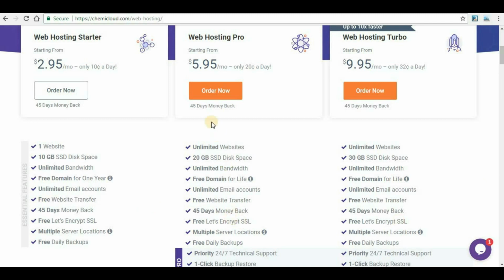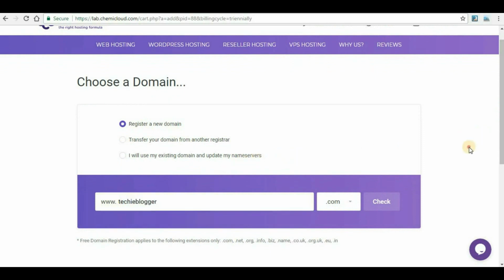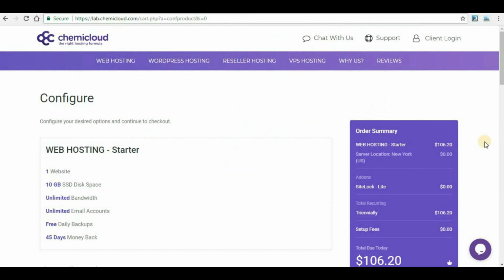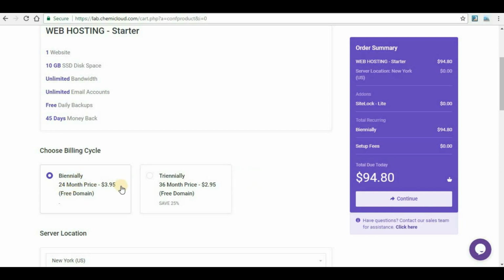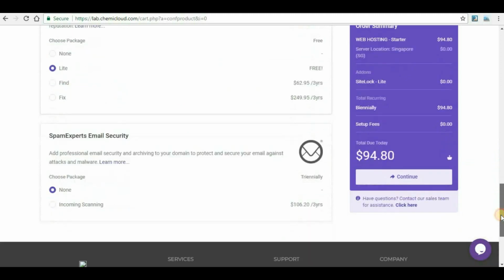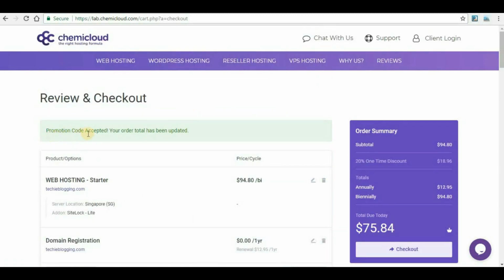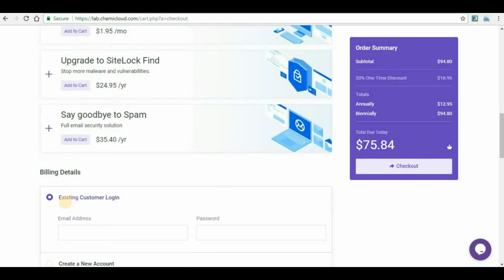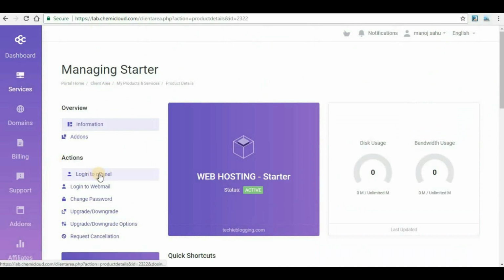Purchase ChemiCloud Hosting Free Domain And Coupon CodeWordPress Tutorial Part 2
Purchase Web Hosting With Free Domain For Lifetime

In this video, I have explained how you can purchase the best web hosting with a free domain from ChemiCloud.

In this video, I have explained step by step process of how you can purchase the best web hosting with a free domain from ChemiCloud.

Chemicloud is one of the best and cheap web hosting providers. Chemicloud also provides a free domain for a lifetime, free domain transfer, and free website migration. They also have excellent customer support.